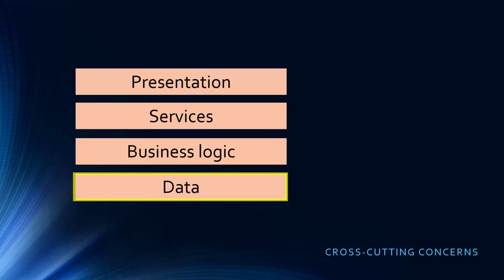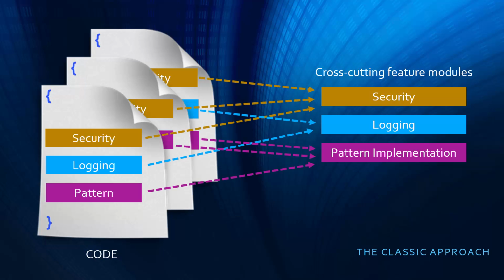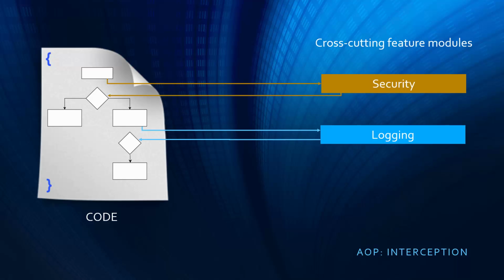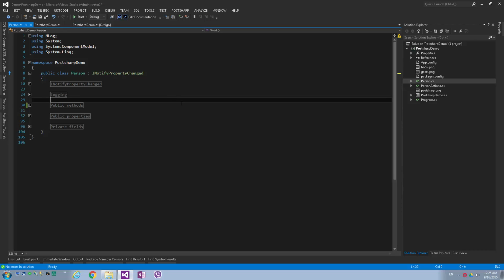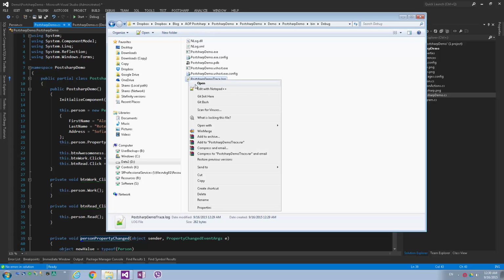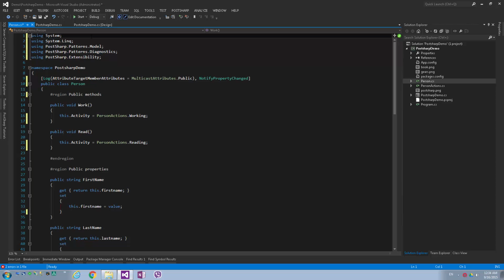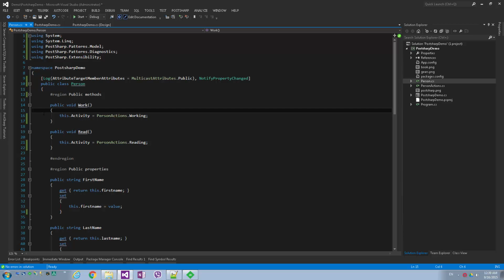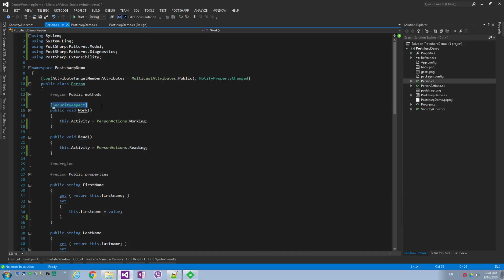Aspect Oriented Programming with PostSharp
In this video tutorial I explain what Aspect Oriented Programming (AOP) is all about, the issues it solves and the benefits of using it.
I demonstrate it with PostSharp, the best framework for implementing aspects and integrating them with your solution.